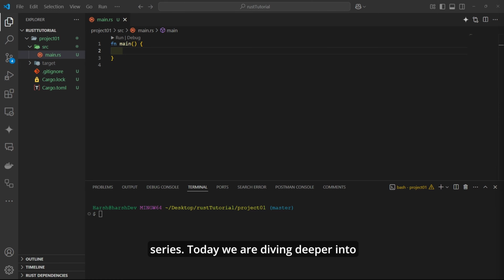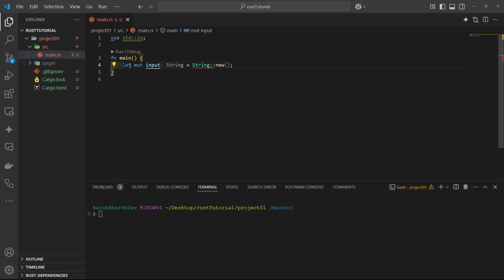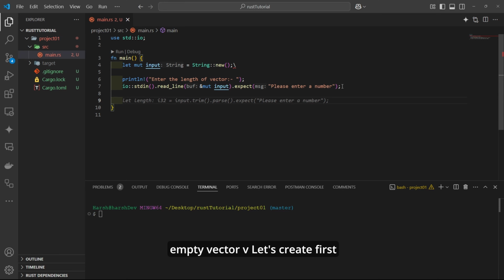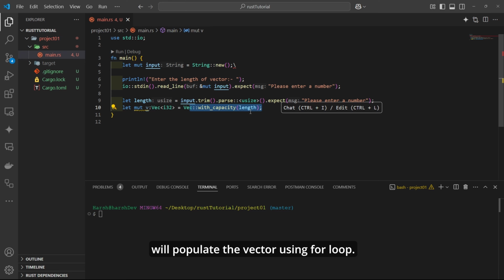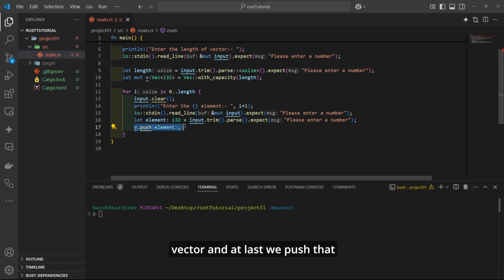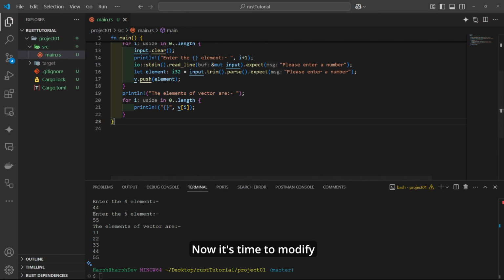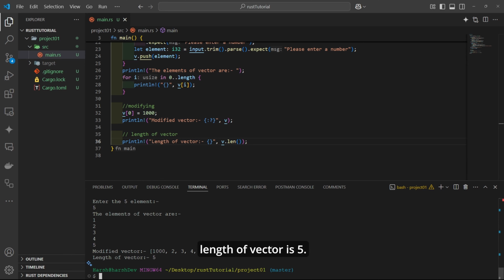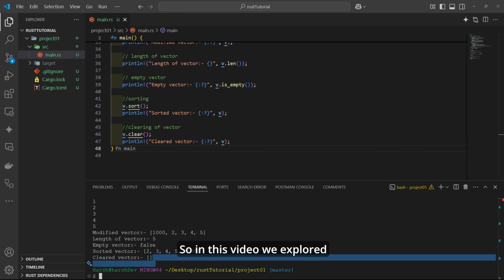RUST PROGRAMMING | 36. ADVANCED VECTOR OPERATIONS | RUST GUIDE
🚀 RUST PROGRAMMING | ADVANCED VECTOR OPERATIONS | RUST GUIDE 🚀

In this video, we’ll continue exploring Vectors in Rust, diving into more advanced operations and use cases.

📌 Topics Covered:
✅ Iterating with iter_mut() and into_iter()
✅ Combining vectors with extend and append
✅ Filtering and transforming vectors using filter(), map(), and retain()
✅ Memory optimization with shrink_to_fit()
✅ Splitting vectors with split_off() and draining with drain()
✅ Working with VecDeque for double-ended operations

💡 This video will deepen your understanding of dynamic arrays and enhance your Rust programming efficiency.